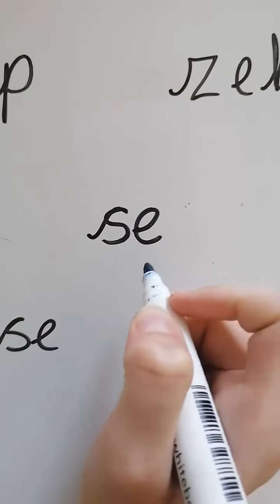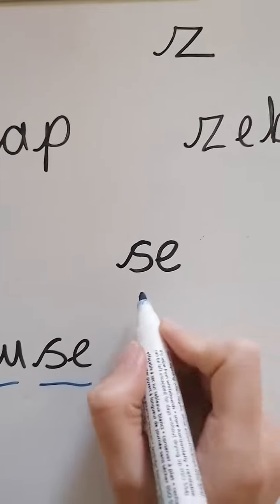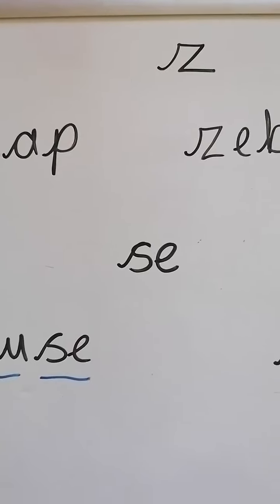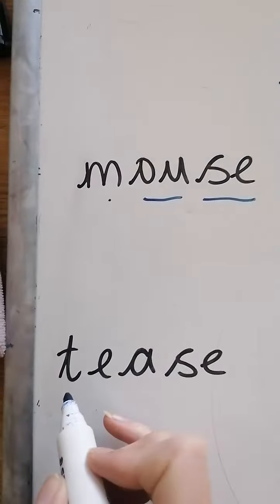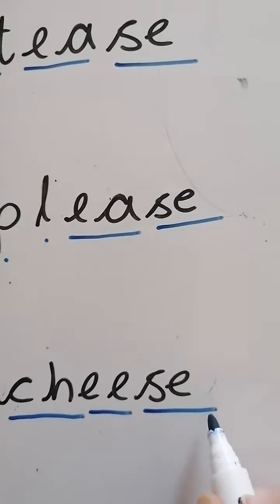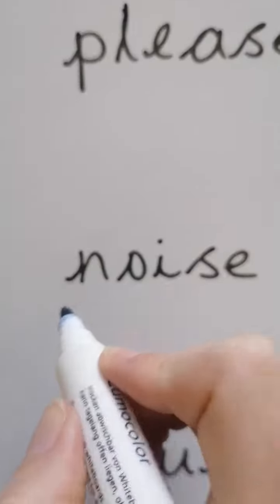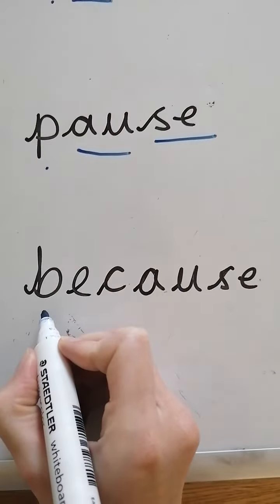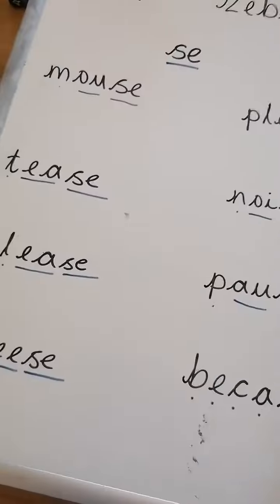Phonics /z/ because